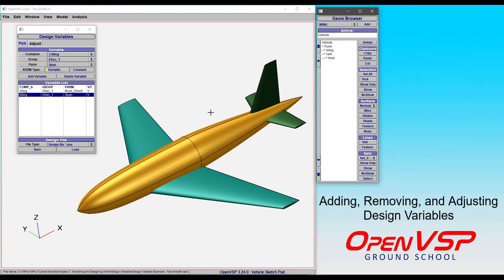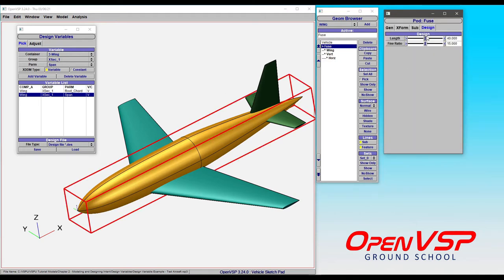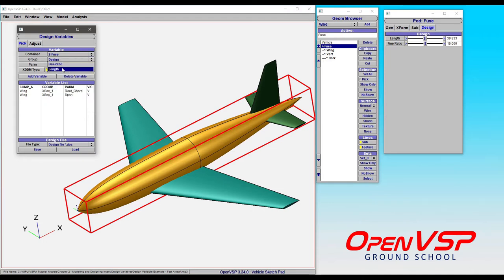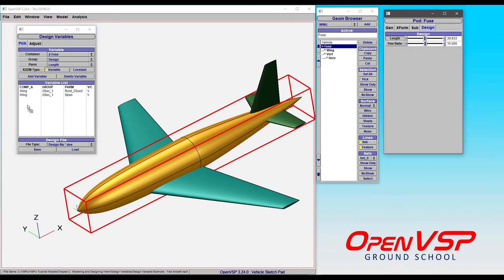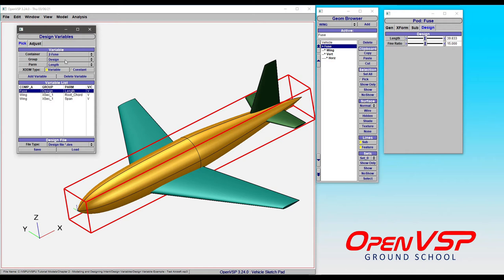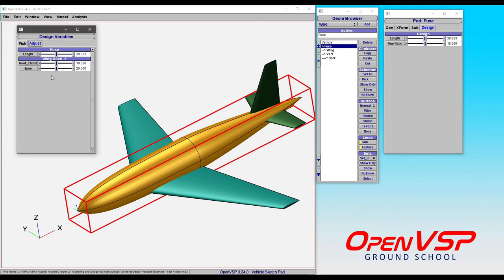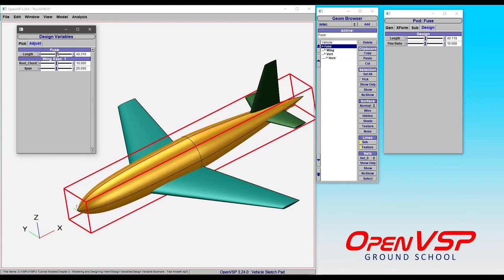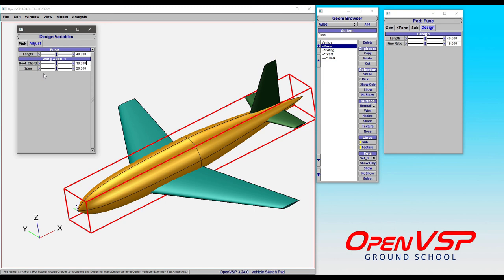Adding Removing Adjusting Design Variables